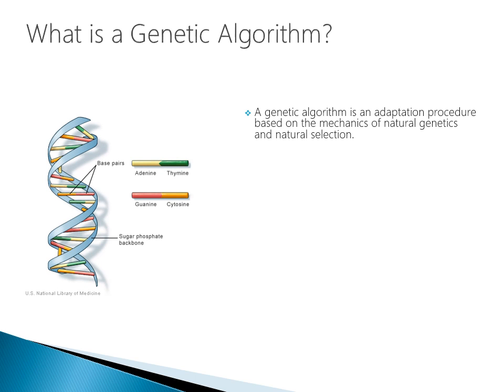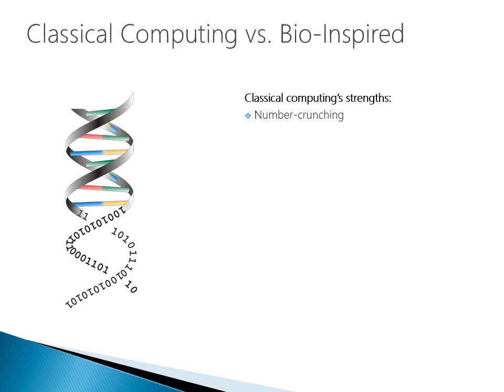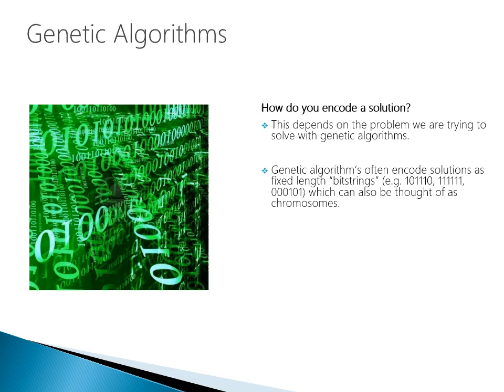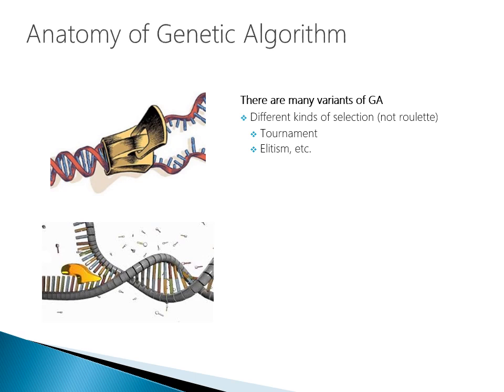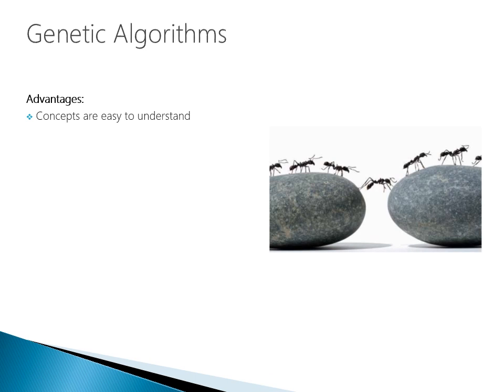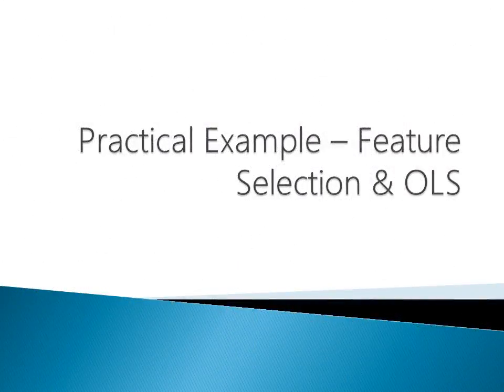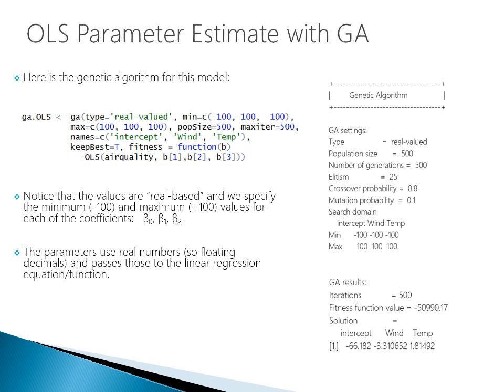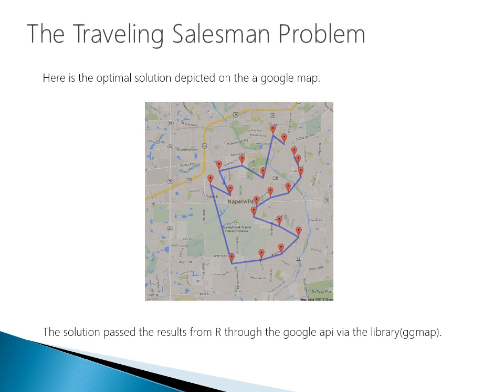Data Science - Part XIV - Genetic Algorithms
This lecture provides an overview on biological evolution and genetic algorithms in a machine learning context. We will start off by going through a broad overview of the biological evolutionary process and then explore how genetic algorithms can be developed that mimic these processes. We will dive into the types of problems that can be solved with genetic algorithms and then we will conclude with a series of practical examples in R which highlights the techniques: The Knapsack Problem, Feature Selection and OLS regression, and constrained optimizations.